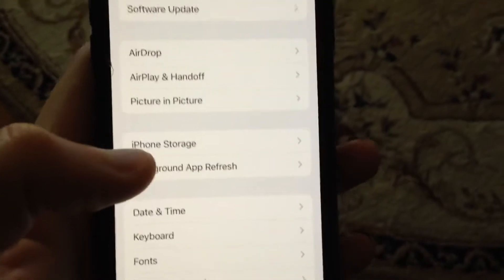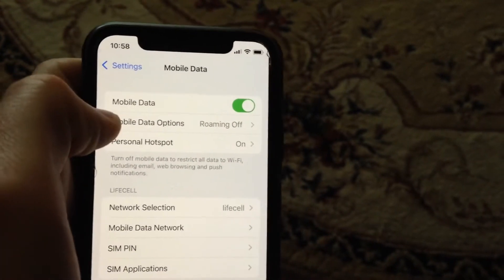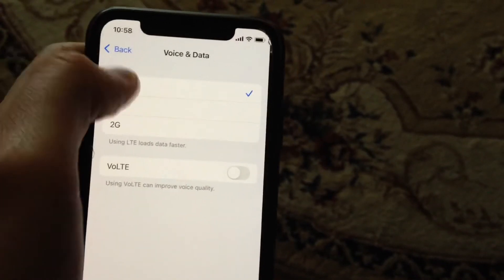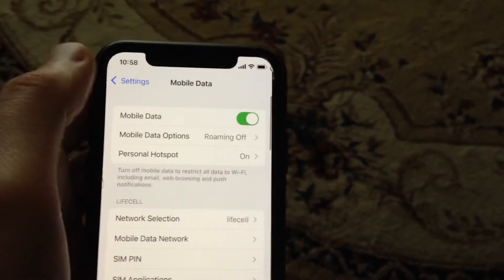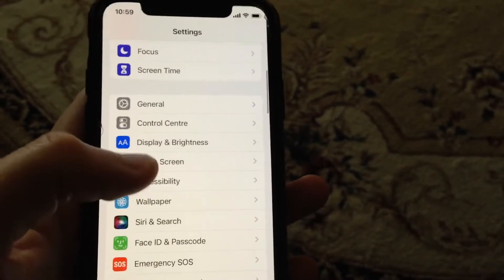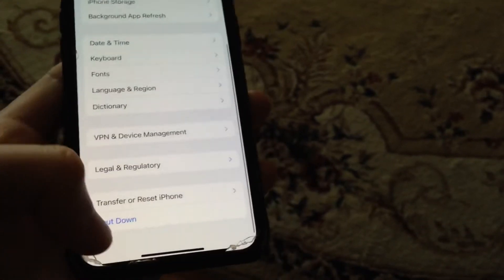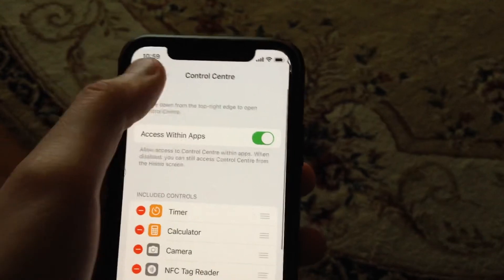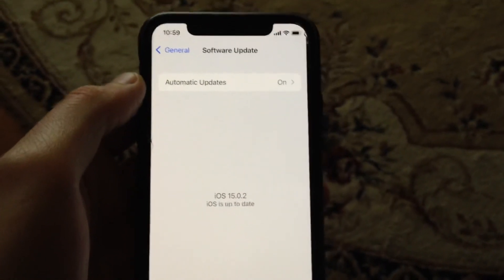Could Not Activate Cellular Data Network On iPhone Fix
If you don’t know Could Not Activate Cellular Data Network On iPhone Fix , this video is for you.